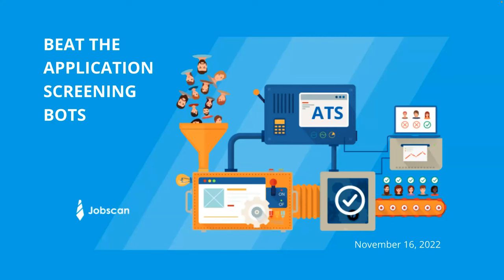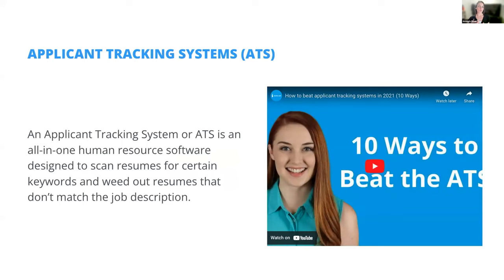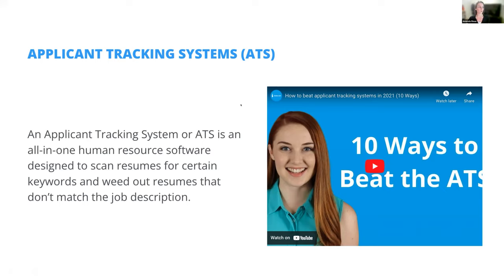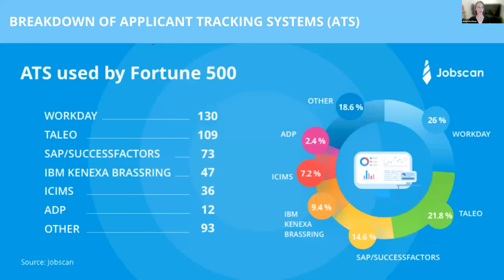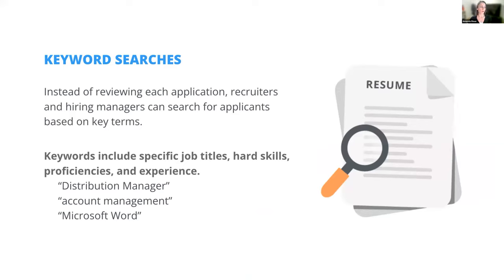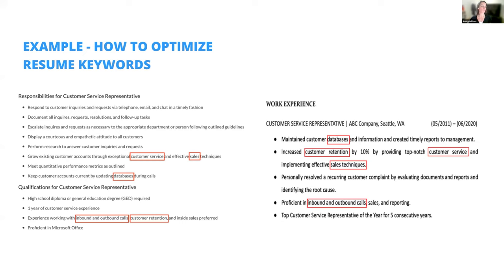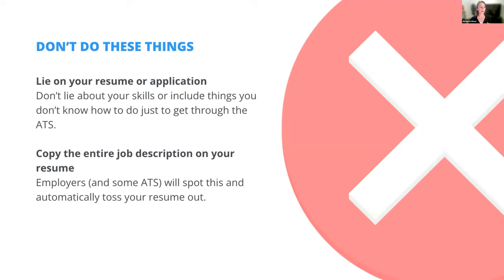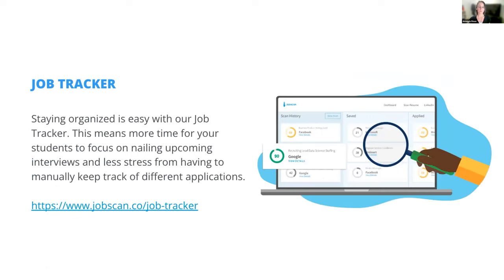11/16/2022 - Opportunities for Career Enhancement and Support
DevMeet 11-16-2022 - Opportunities for Career Enhancement and Support